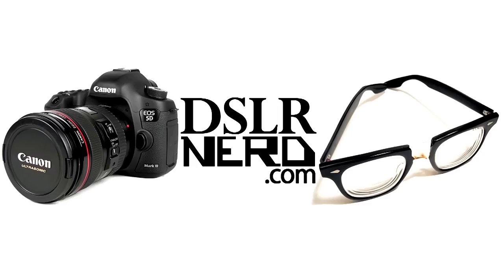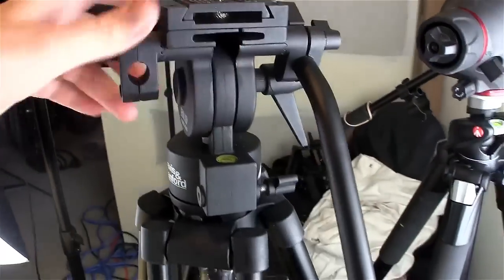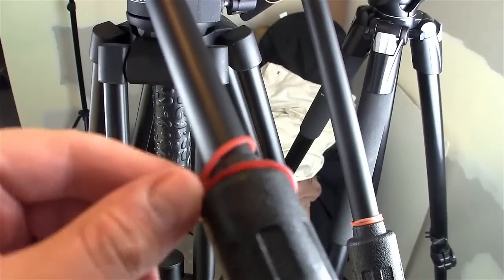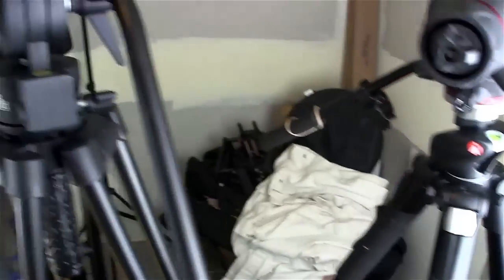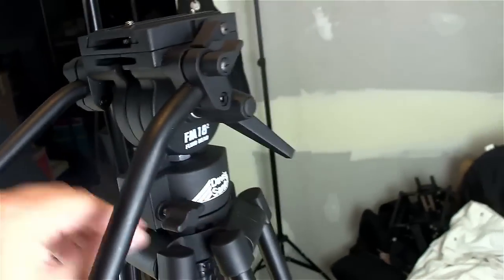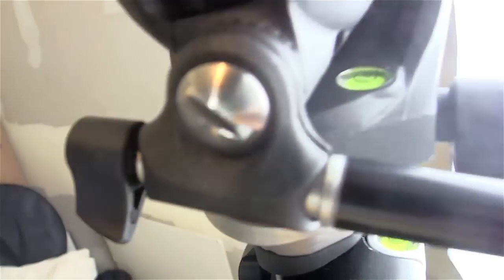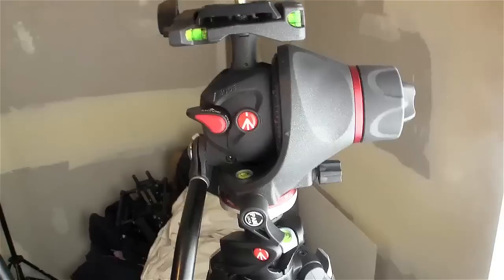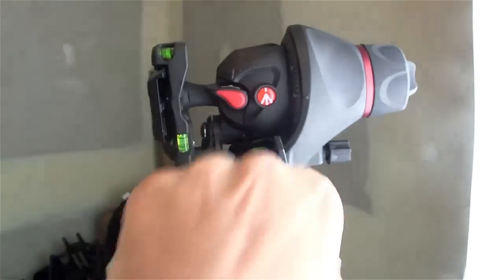Fluid Head Tripods, Davis and Sanford vs Manfrotto Photo Movie - DSLRnerd.com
I compare my Davis & Sanford 75mm ProVista Tripod, FM18 Head with my Manfrotto 055Mag Photo Movie head with 055XPROB Legs.

Manfrotto on Amazon
Davis & Sanford on Amazon